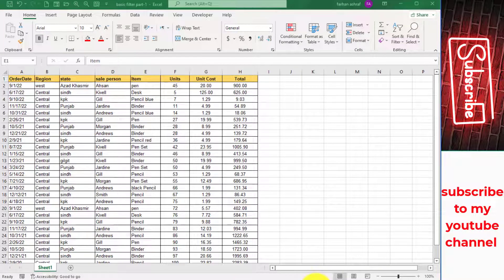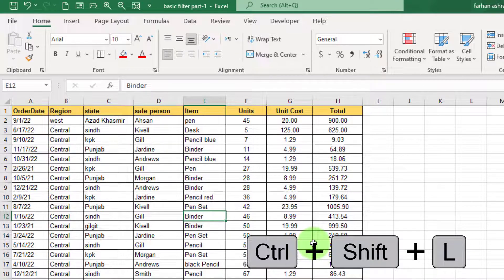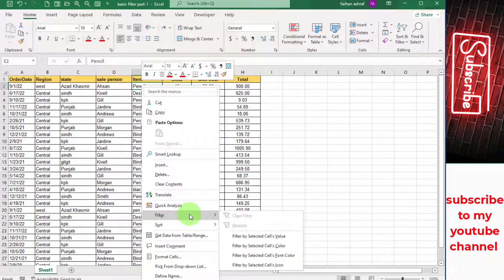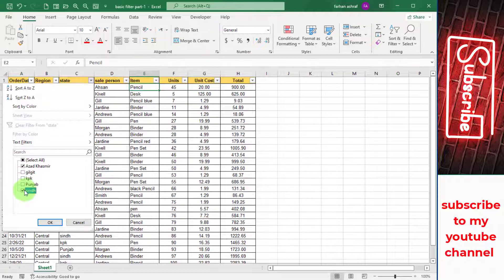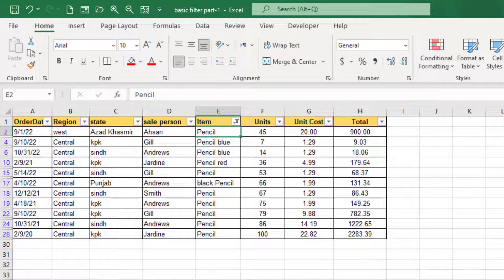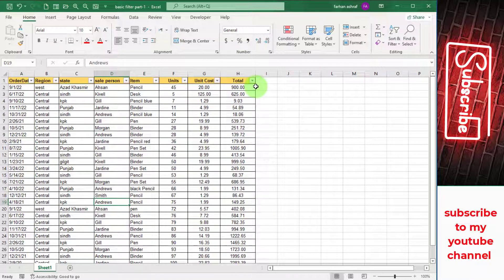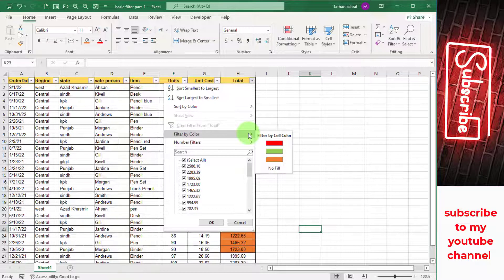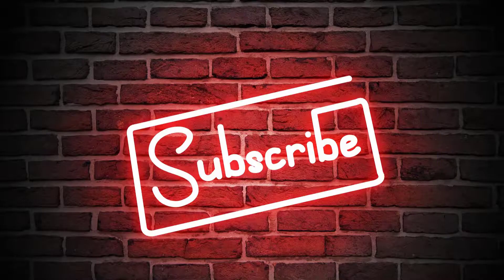Basic Excel Filter | Microsoft Excel Series | basic filter for quick data analysis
hi Friends, this is Microsoft excel series, and in this video, you will learn basic excel filter. in large data set filter basic are relay helpful.

this basic excel filter part-1 in next video other basics we discussed.

00:00 start basic excel filter
00:33 intro
00:42 how to apply filter to data set
04:06 wildcard use steric
05:03 How to remove multiple filters on data set
06:30 Filter data set through color
0823 end